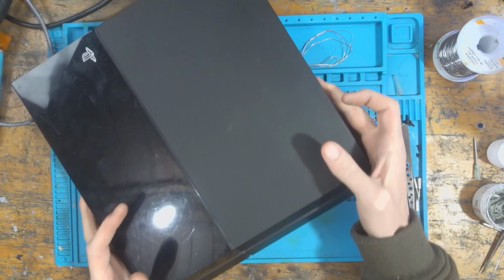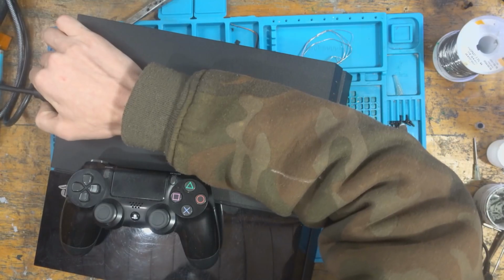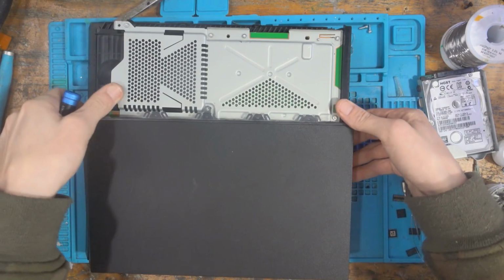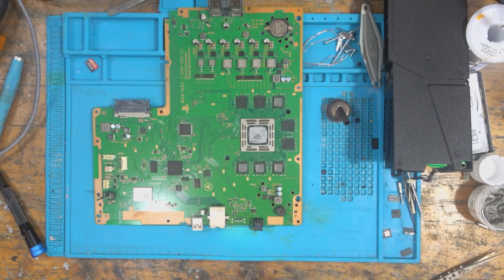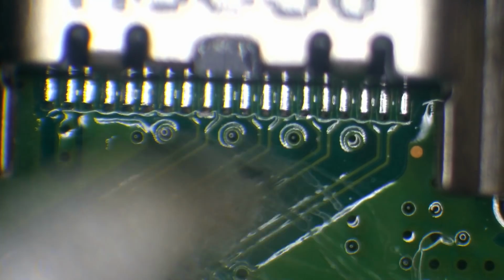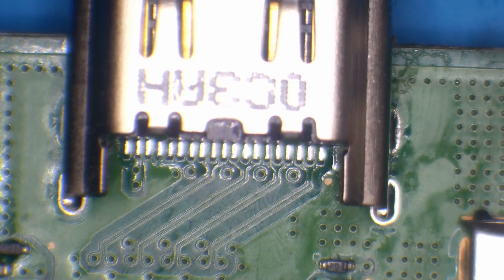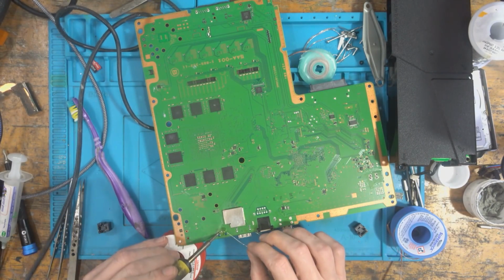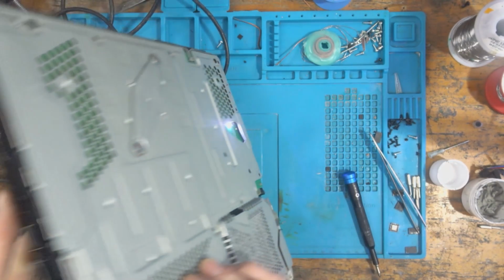I Accidently Melted The Optical Port Trying To Fix The HDMI Port On This PS4! Can I Fix My Own Mess?